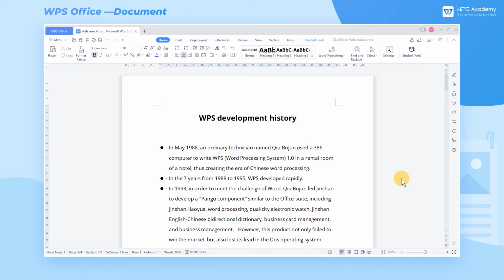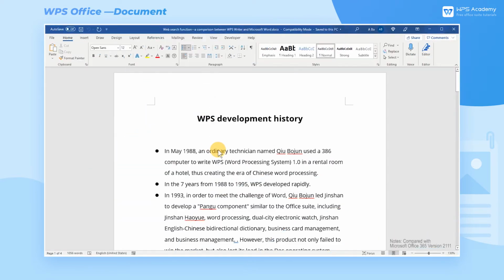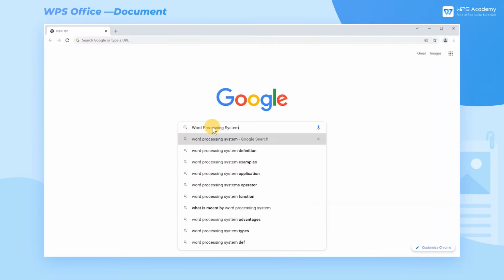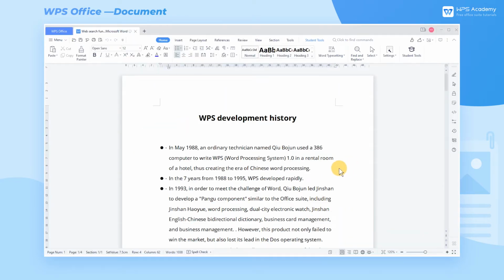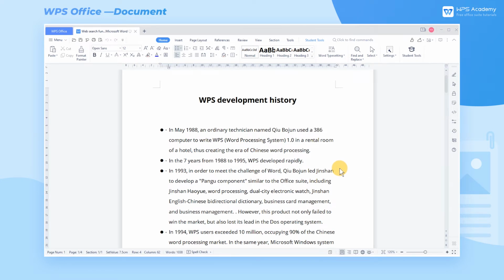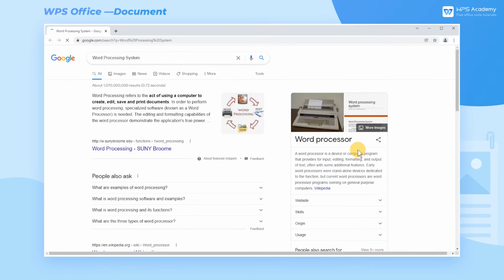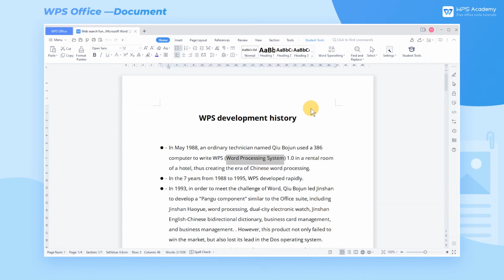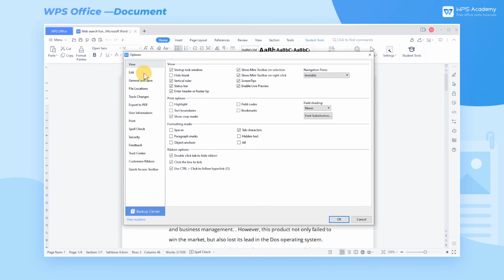[WPS Academy] 1.8.9 Word: More features in Web search function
Hi, glad to see you here. Today we'll learn 'More features in Web search function ' in WPS Writer. Follow our Youtube channel, level up your office skills! WPS Office is a free all-in-one office suite which include Writer(Word), Spreadsheet(Excel), Presentation(PPT) and PDF. Tutorials are provided by WPS Academy, WPS Academy is aim at providing both beginning and advanced office tutorial.